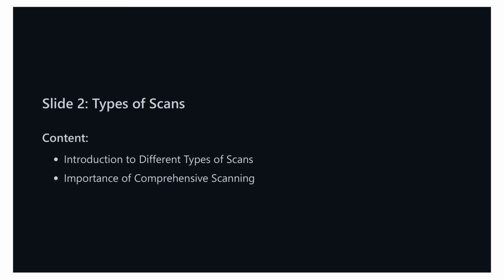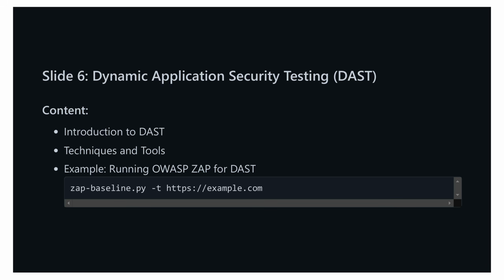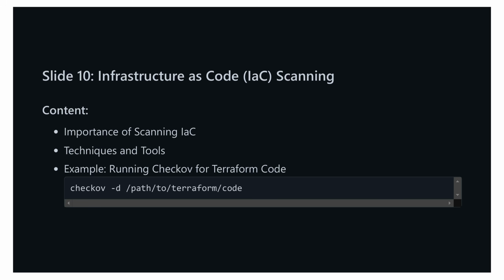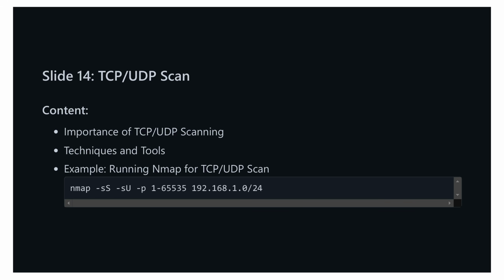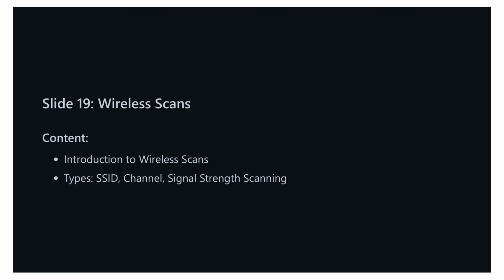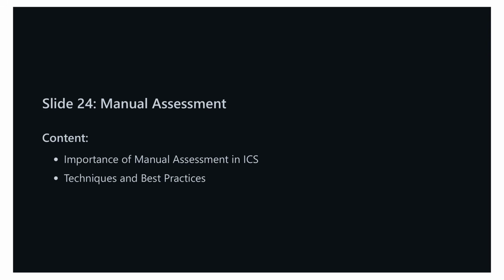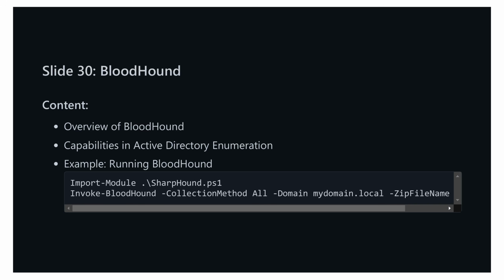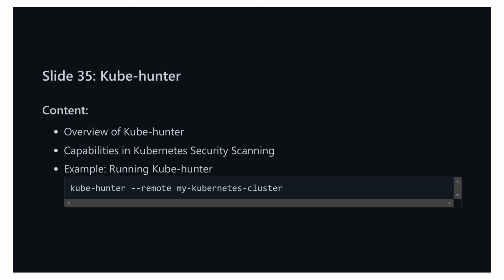Part 4 Free CompTIA PenTest+ PT0-003 Certification Course: 3.0 Vuln Discovery and Analysis